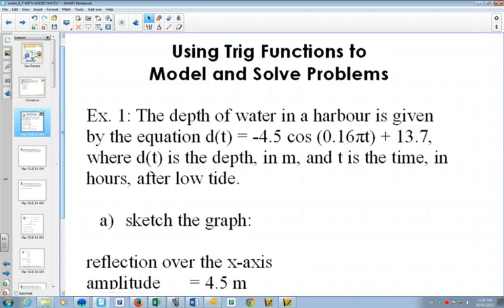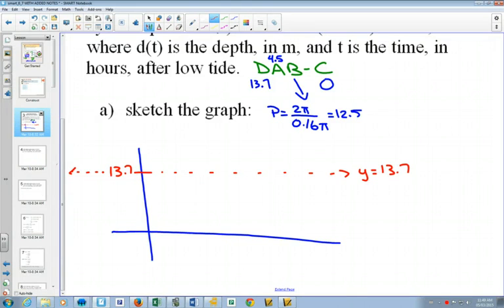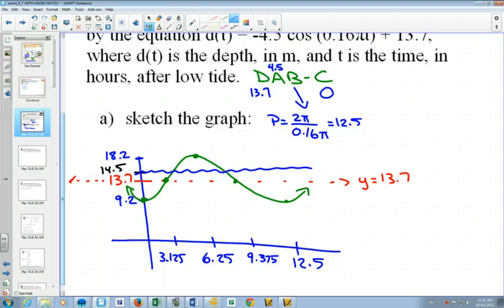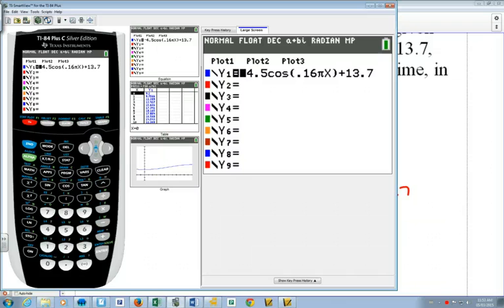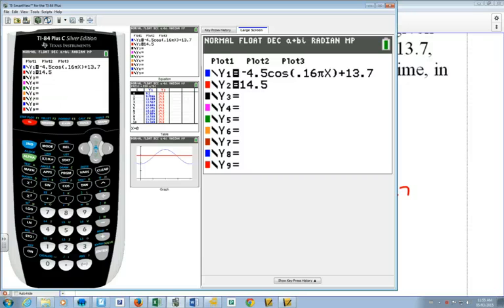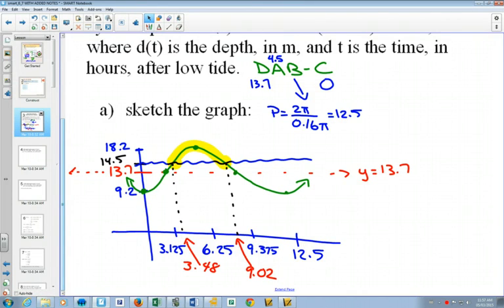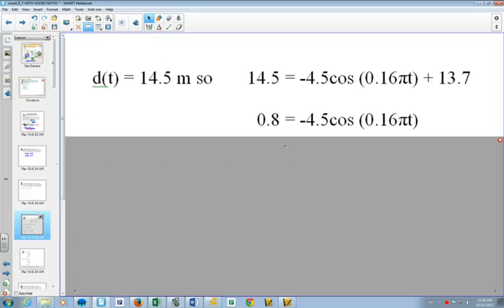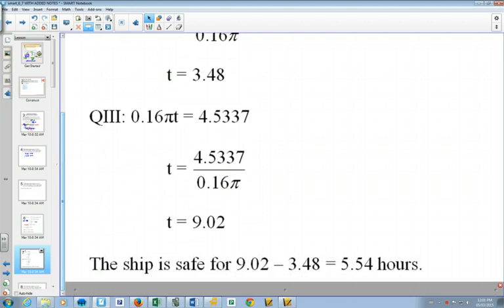40SP 6 7 Handout Example 1